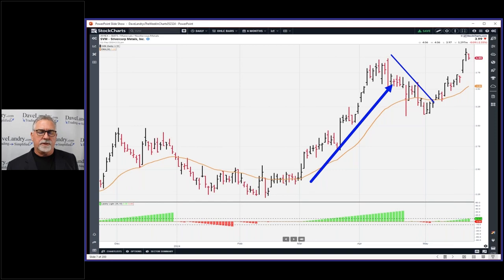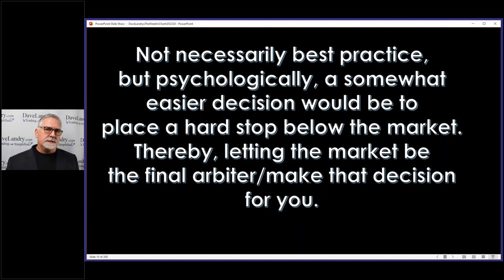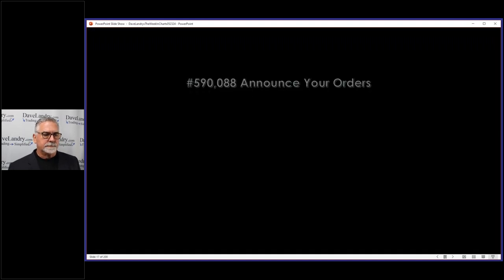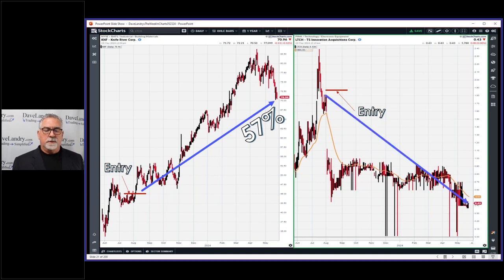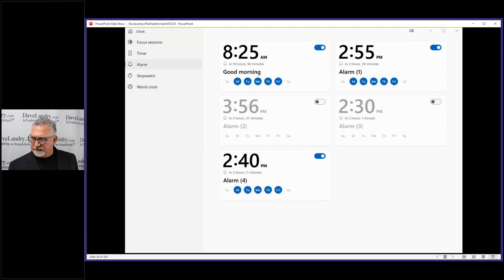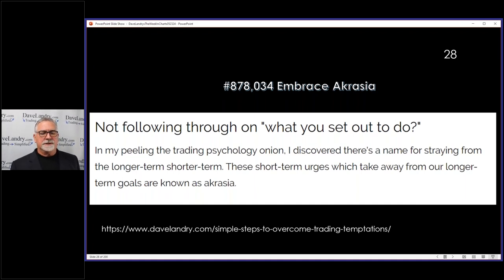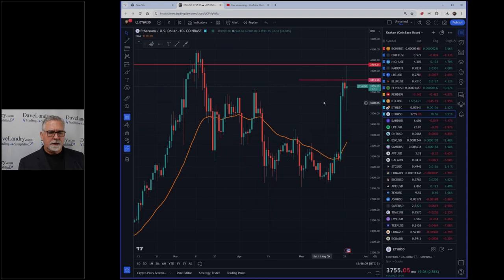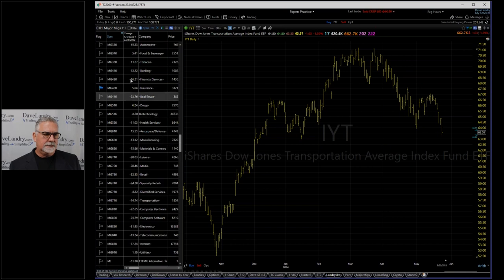A Million Little Things Willl Make You A Successful Trader Part 2: Dave Landry's Market In A Minute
Dave discusses his methodology in action by showing how he took profits on a recent trade and how he is going to stick with that trade until stopped out. He then answered a client's question on what to do when you're "stuck" in a position. Shifting gears, he then continued his discussion on how a million little things will make you a successful trader (you just have to do them!). And, finally, as usual, he covered current stock and crypto market conditions and analyzed your favorite stock picks.
00:00 Intro
01:04 Dave's Methodology In Action: Live Trade-Recent Initial Profit Target Hit
03:23 Answering Your Questions: What To Do When Are Stuck In A Position That You Should Exit?
06:13 A Million Little Things
06:30 Why Little Things?
06:36 Recap From Part One
12:35 Set Limit Orders (when necessary)
13:30 Use A Small Amount Of Discretion When Necessary
14:50 Announce Your Orders
18:40 ALWAYS Do Your Analysis
21:00 Let The Market Make Decisions For You
24:00 Use A Hard Stop To Exit Any Market That You Should Not Be In
24:30 Refer To Your "Setup Gauge" On EVERY Trade
26:00 "Sell Me" On Your F-yeah Setup
28:40 Set Time Alarms
41:57 Crypto Market Analysis
45:00 Live Crypto Trade: ONDOUSD
48:00 Stock Market Analysis